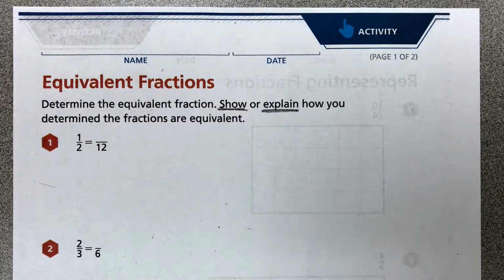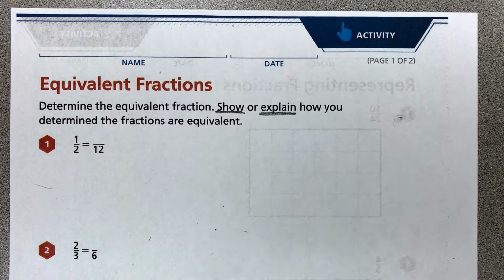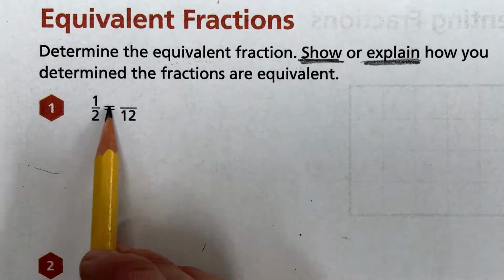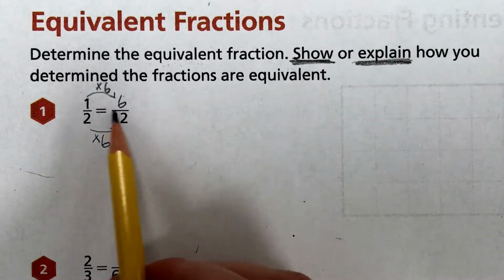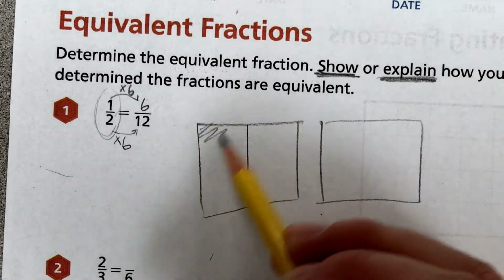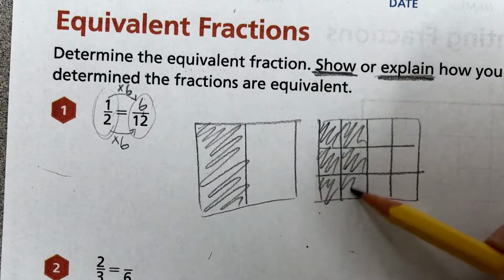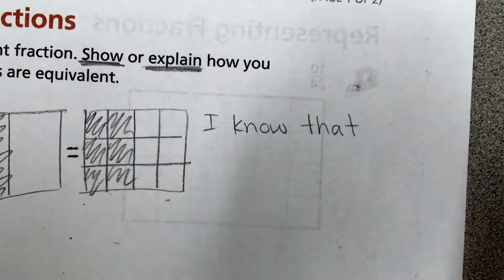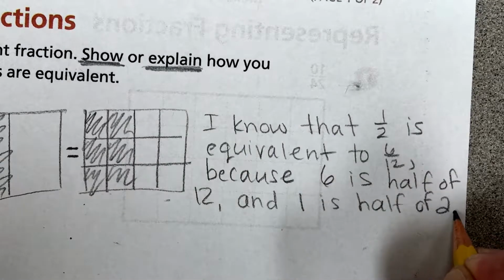Equivalent Fractions- SAB pages 134-135